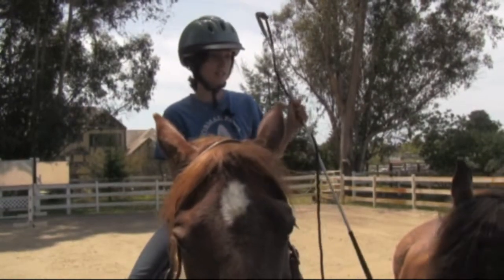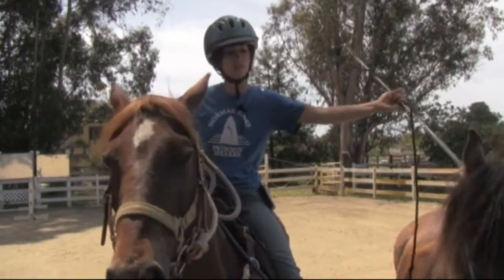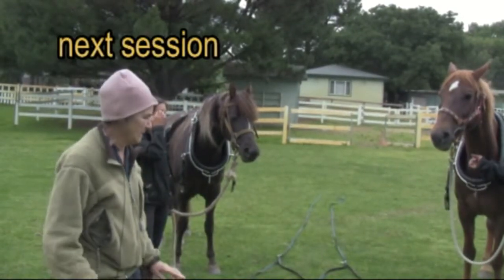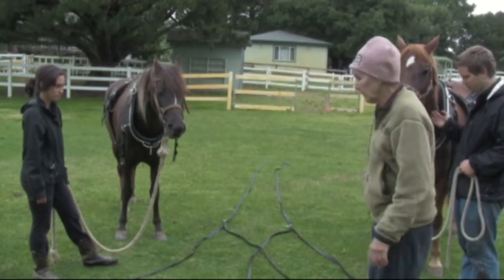UCS 27.20 Pairs Combination Jockey Stick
We continue training Morgan horses Eve and her daughter Sadie to walk together at the same pace with the eventual goal of pulling a fore cart.